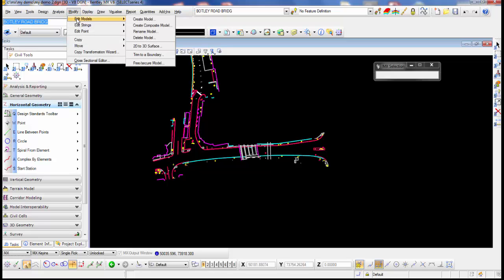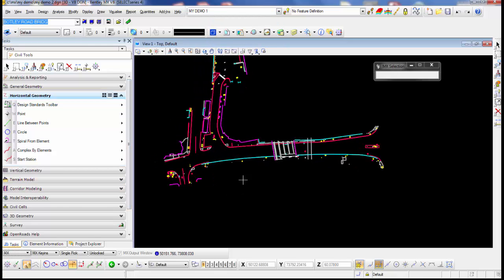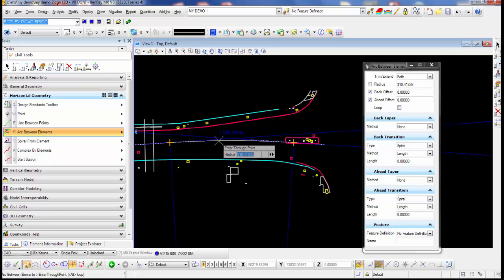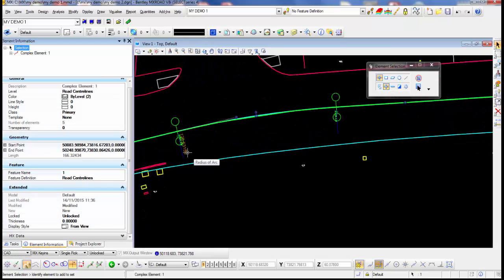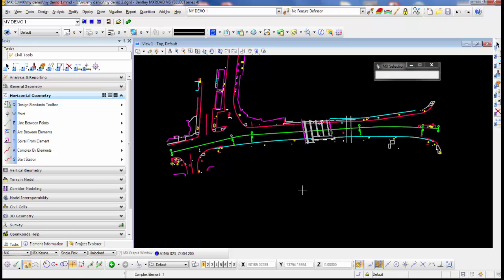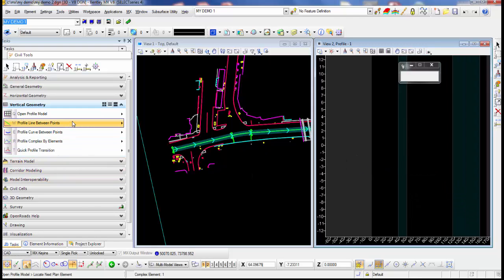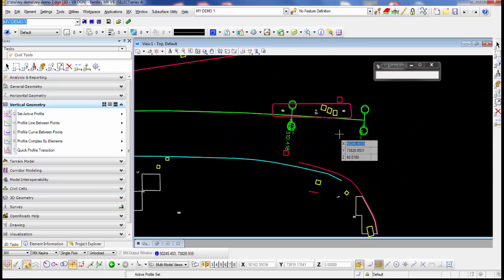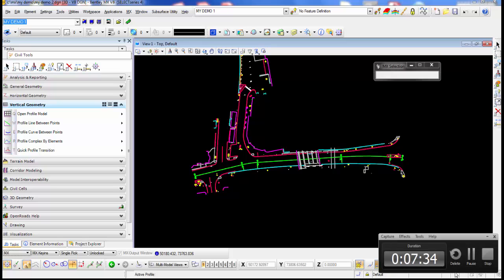Openroads to MX - the easy way